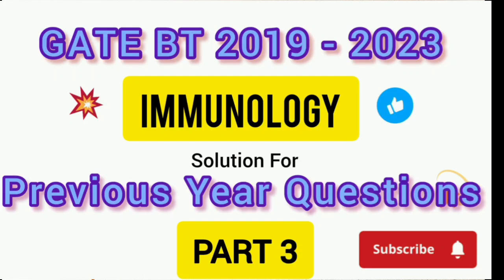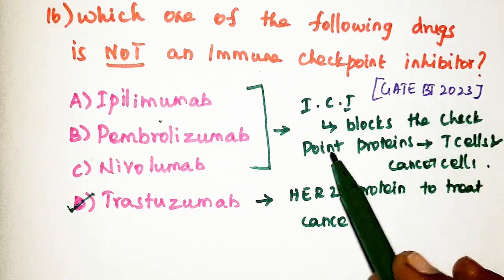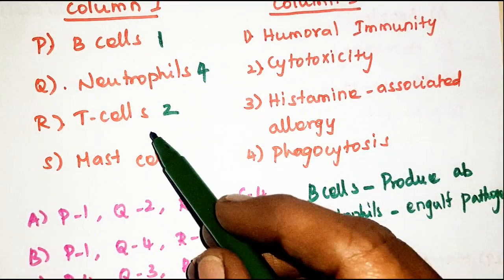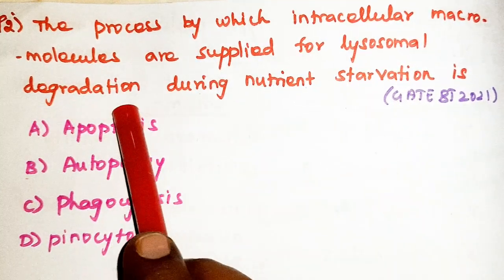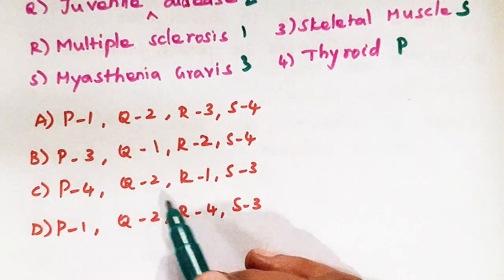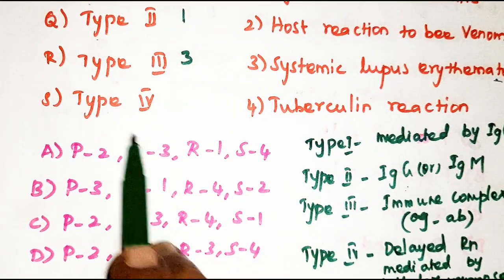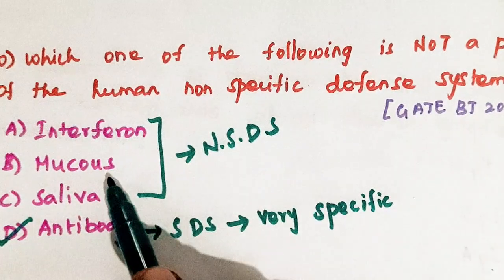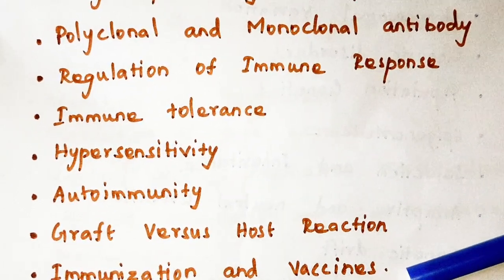GATE Biotechnology | GATE BT Immunology PYQs Solved | 2019 -2023| @ biotechnotebook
This video covers in detail about solution for  GATE  BT Immunology previous year questions (2019 to 2023)